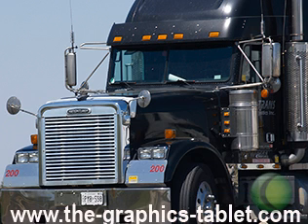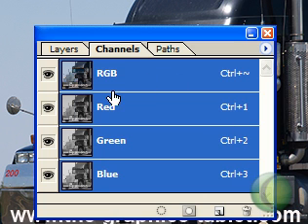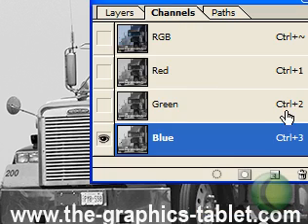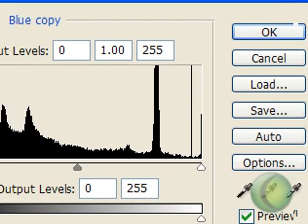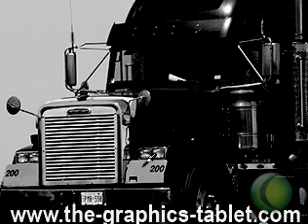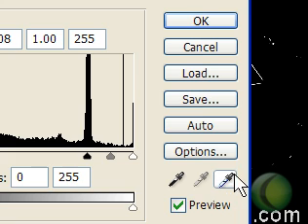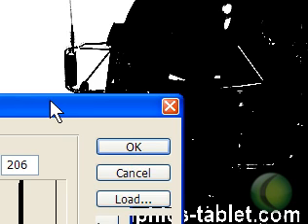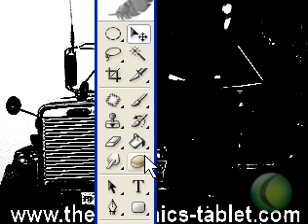Replacing a Background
How to use channels, layers, levels and a quick mask to replace a boring, flat uninteresting background.